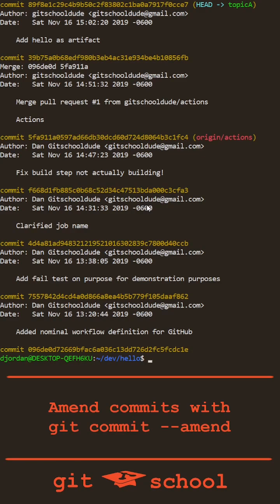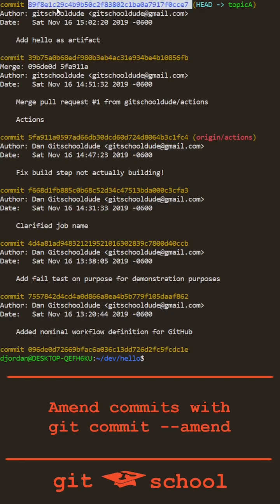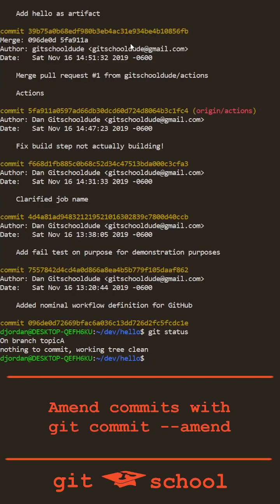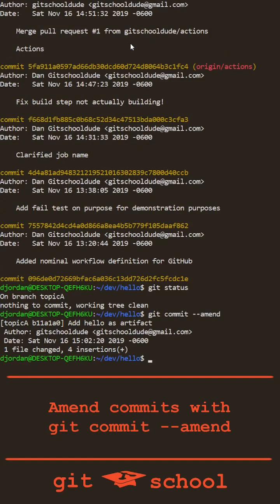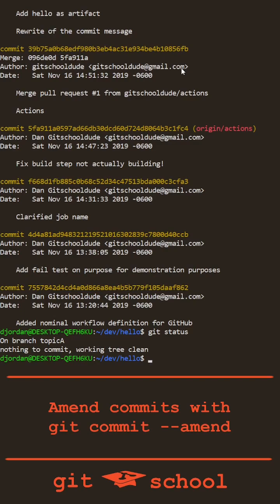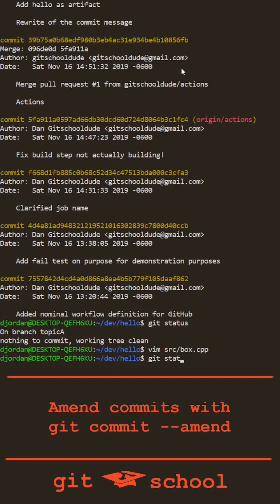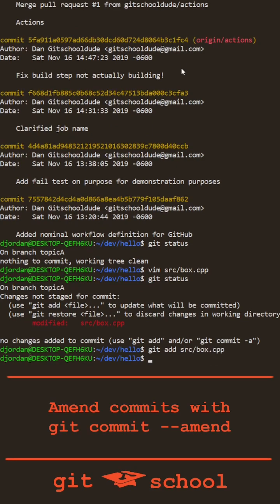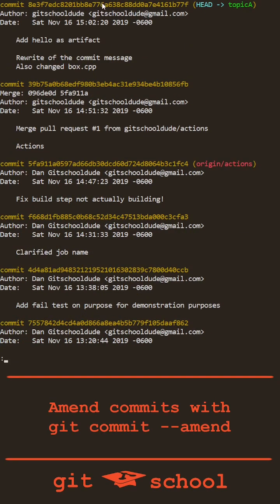Git Quick: git commit --amend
Use 'git commit --amend' to rewrite your last commit message or add content to your last commit.